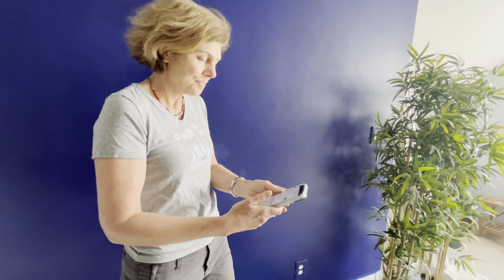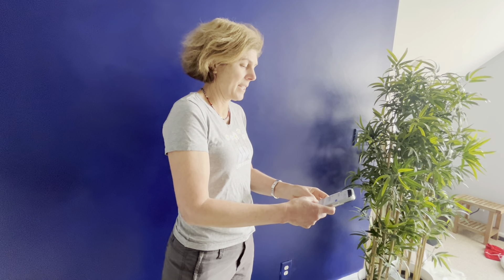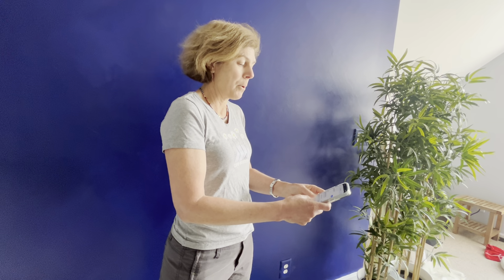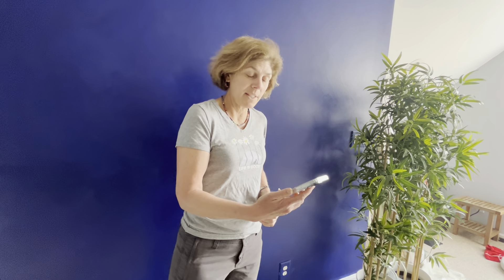Get rid of texting thumb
Reduce your thumb pain - utilize the 3 "P" approach
P-Pause aware of what you are doing
P-Pivot-Make your choice with your future actions
P-Propel-Move towards your desired habit change

Making tiny tweaks to your every day, that take NO extra time, can really save your spine.
Small changes lead to BIG IMPACT